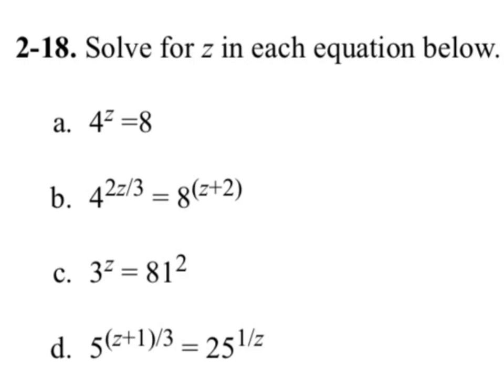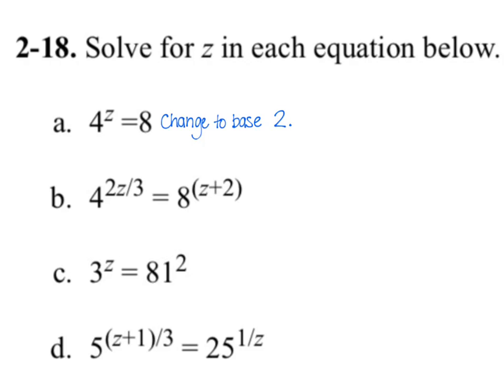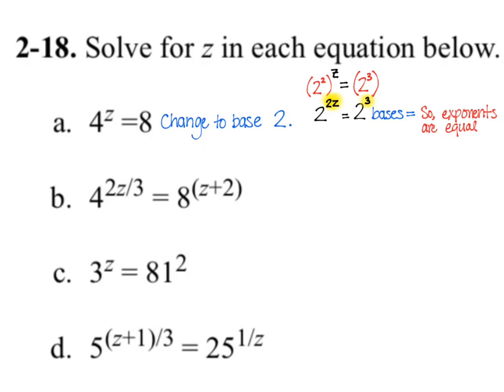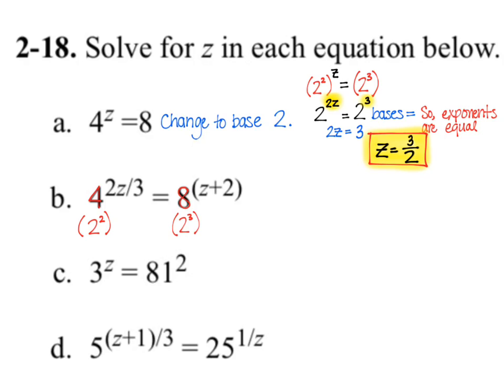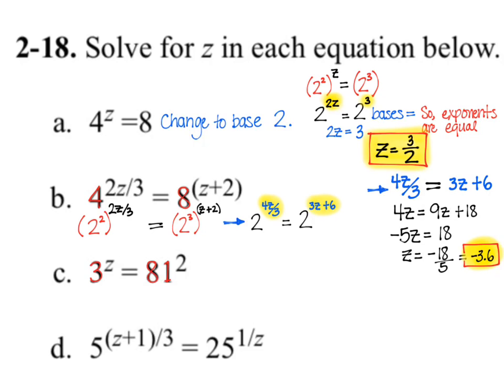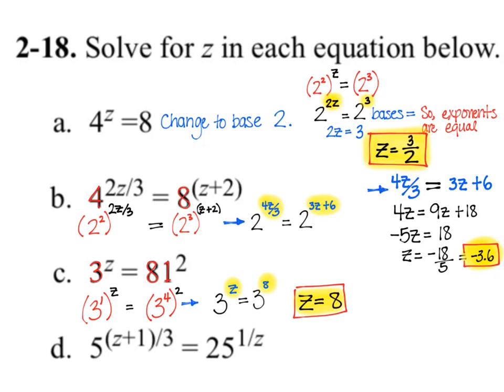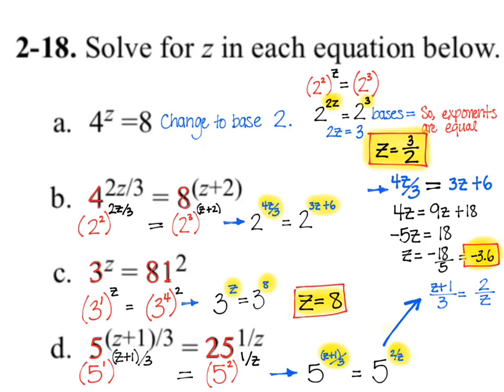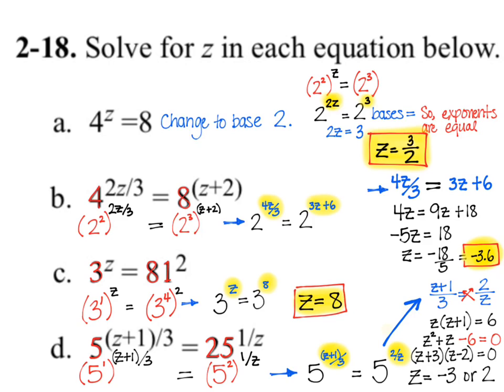Alg 2. 2-18